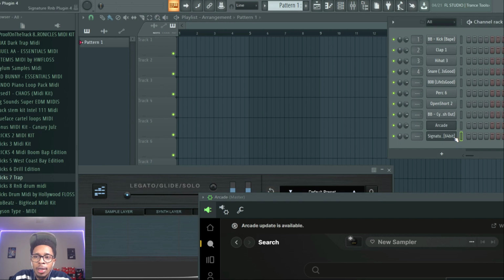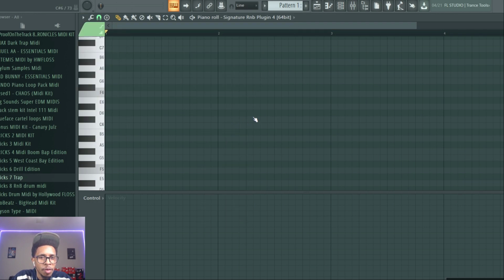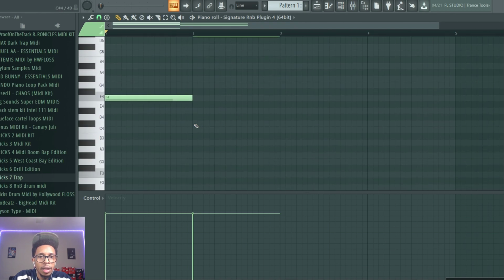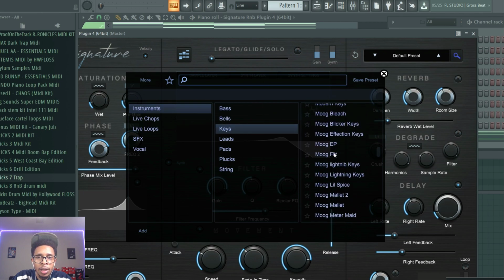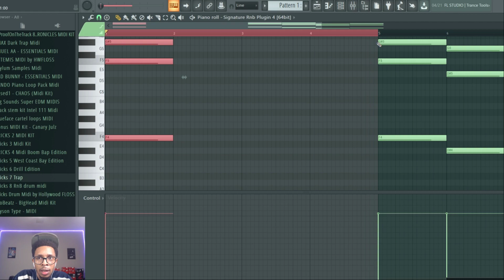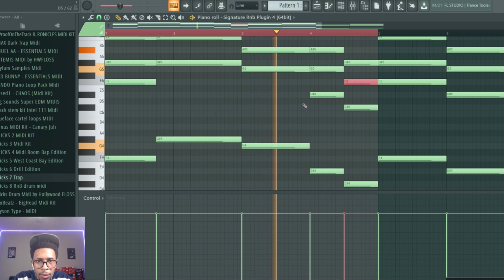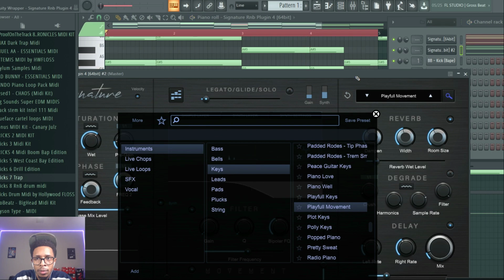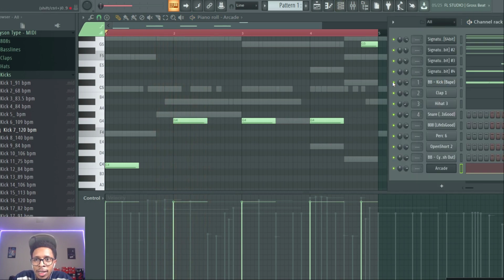Arcade and Signature 4 to Make dope RnB | Arcade Beatmaking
In this video, I make a beat from scratch using the newly added properties of Arcade, and Signature 4 .  You can create simple Bryson Tiller / Sza melodies from the chords in this plugin and the sounds of Signature 3. Watch the video as i use Signature 4 RnB VST for sounds and Arcade for the Vox chops. Enjoy